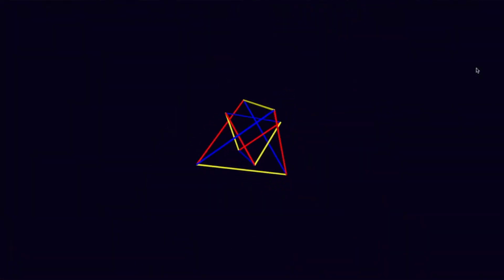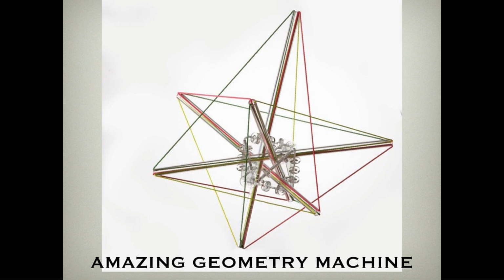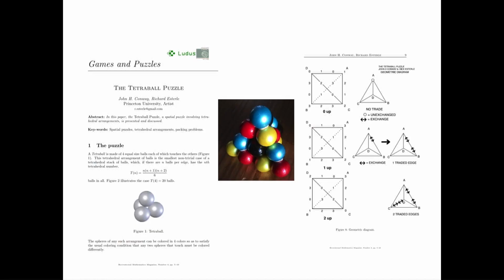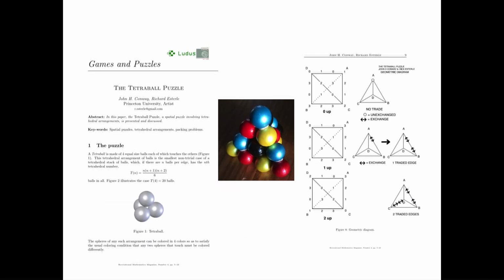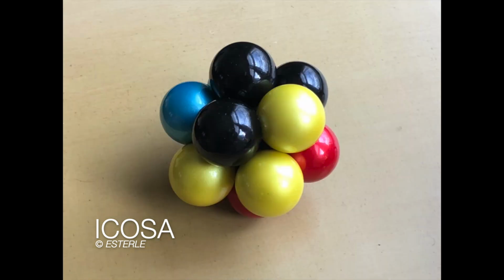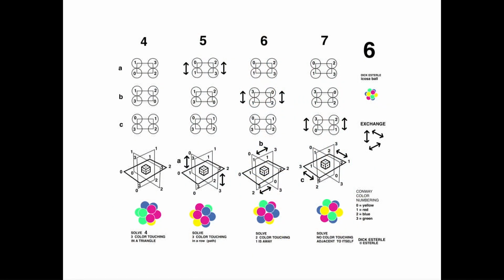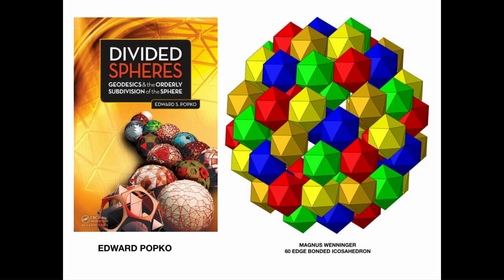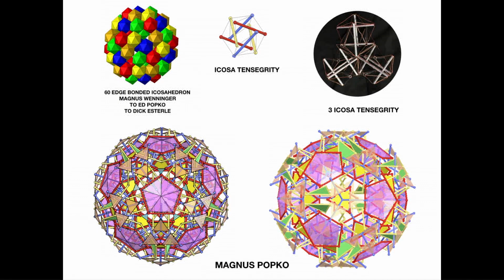Richard Esterle - Icosohedrons Almost 13 - G4G13 Apr 2018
Insights from my models and puzzles into the Icosahedron and sphere packing through the years. The Tetraball Puzzle and ICOSA 4 coloring.